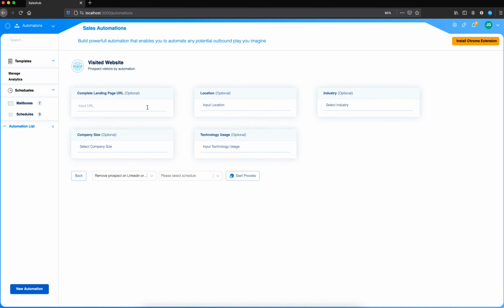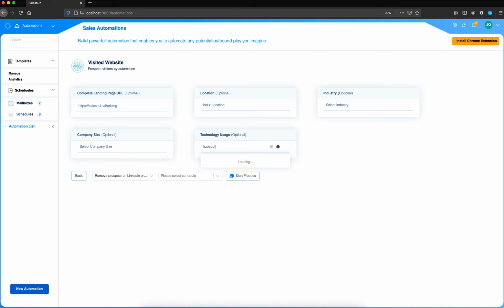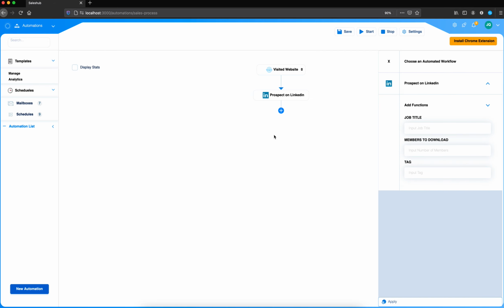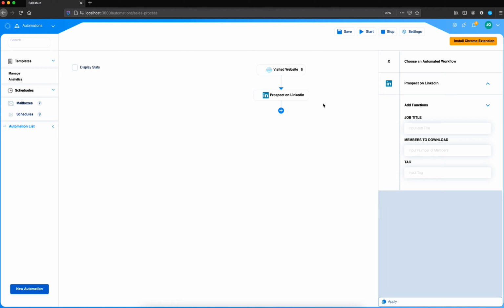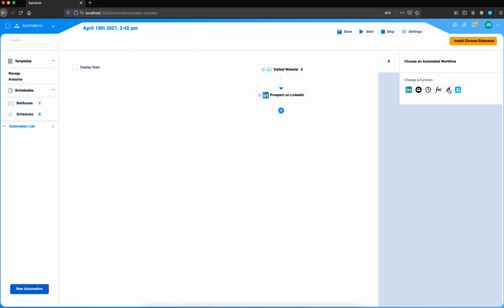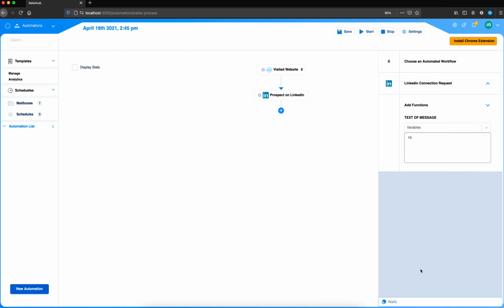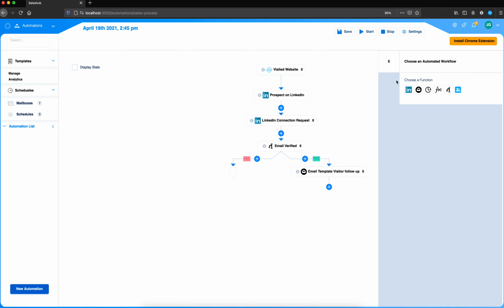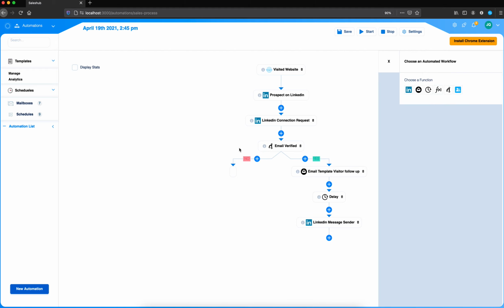Prospect visitors by automation with Saleshub.ai